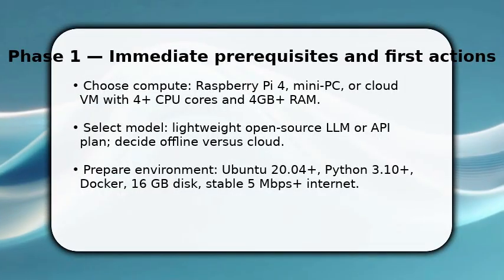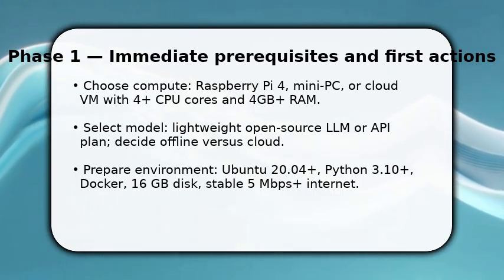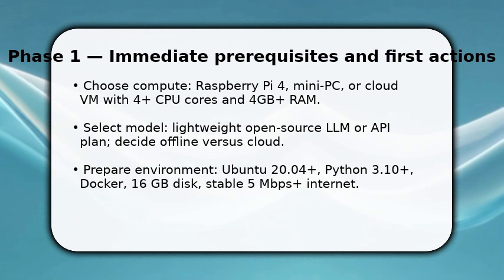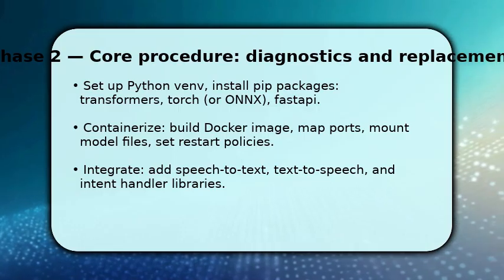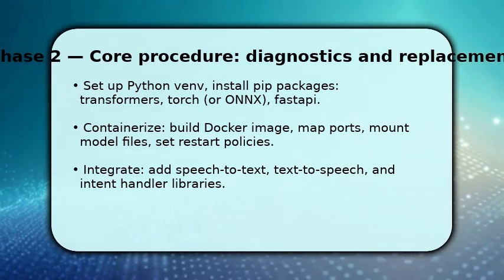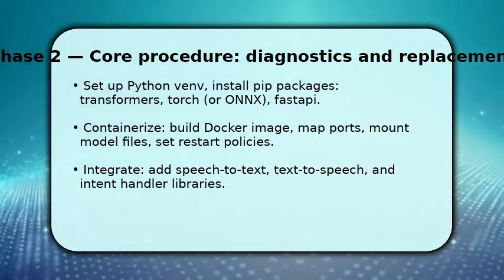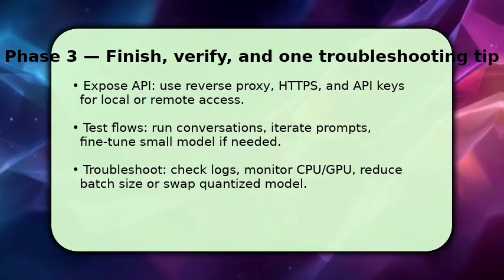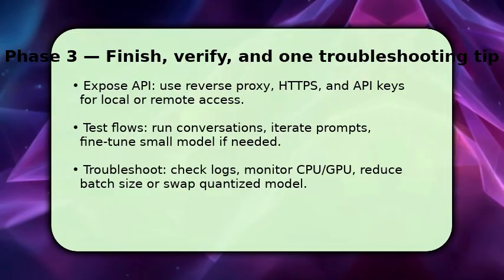How to Make Ai Assistant at Home - Step by Step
How to Make Ai Assistant at Home - Step by Step | 🔒 Surfshark VPN Deal — Stay private and secure. $1.99/mo + 3 Months Free ▸

Learn to create your own AI assistant right from home. This step-by-step guide covers the essentials of programming a simple voice recognition system, integrating APIs for tasks like setting reminders and sending messages, and customizing responses with natural language processing techniques.

make AI assistant, home DIY AI project, voice recognition tutorial, API integration guide, natural language programming at home, custom voice response system, AI assistants step by step, programming for beginners, DIY tech projects, smart device setup